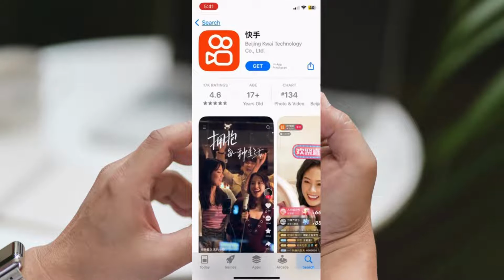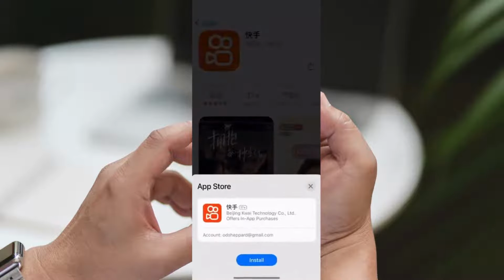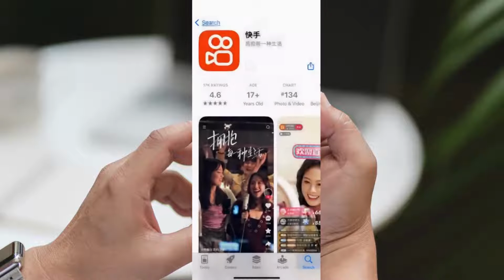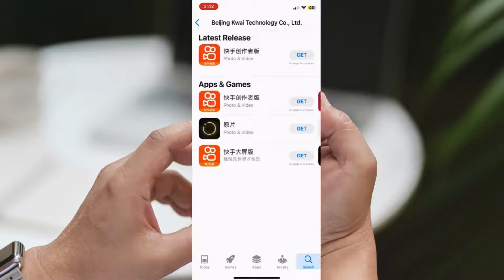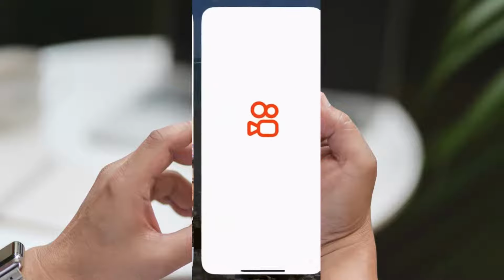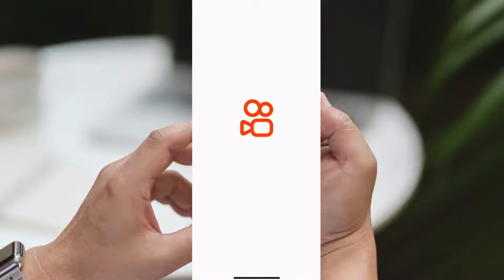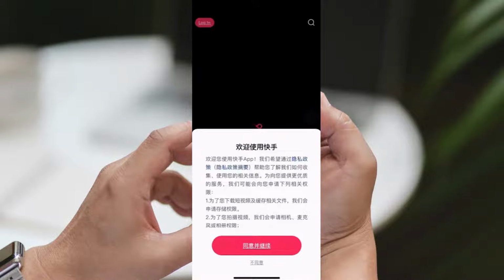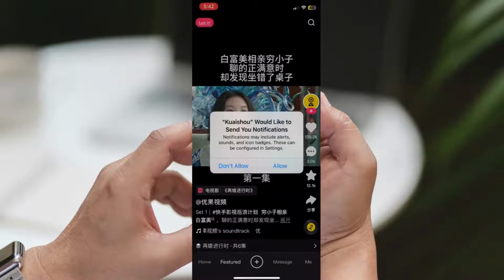How To Download Kwai App in iPhone - Install Kwai App on IOS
How To Download Install Kwai App in iPhone IOS. Hello, fellow tech enthusiasts! Welcome back to Error Genie, your one-stop channel for tech tips and tricks. Your support means the world to us! Today, we'll walk you through the step-by-step process of downloading the Kwai app on your iPhone. Let's dive right in!

To get started, unlock your iPhone and tap on the "App Store" icon on your home screen. The App Store is where you'll find all the apps available for download on your iPhone.

Step 2: Search for the Kwai App
In the App Store's search bar, type "Kwai" and hit enter. This will display the Kwai app among the search results. Make sure to select the official Kwai app with a trustworthy developer.

Step 3: Install the Kwai App
Once you've found the Kwai app, tap on the "Get" or "Install" button next to its name. You may be prompted to enter your Apple ID password, or use Face ID or Touch ID to confirm the installation. This step is essential to ensure a secure download.

Step 4: Wait for the Installation
Your iPhone will begin the installation process. Depending on your internet connection, this may take a few moments. Please be patient and avoid interrupting the installation.

Step 5: Open the Kwai App
Once the installation is complete, you'll find the Kwai app on your home screen. Tap on its icon to launch the app.

Step 6: Sign Up or Log In
If you already have a Kwai account, simply log in using your credentials. If you're new to Kwai, you can sign up for a new account in just a few easy steps.

Step 7: Start Exploring Kwai
Congratulations! You've successfully downloaded the Kwai app on your iPhone. Now, you can explore the platform, create amazing videos, and connect with a vibrant community of content creators.

Conclusion:
We hope this tutorial made downloading the Kwai app on your iPhone a breeze. Your support motivates us to create more original and valuable content like this. Peace out!